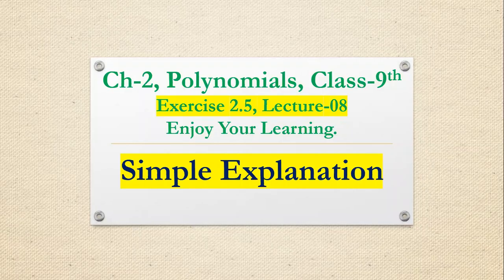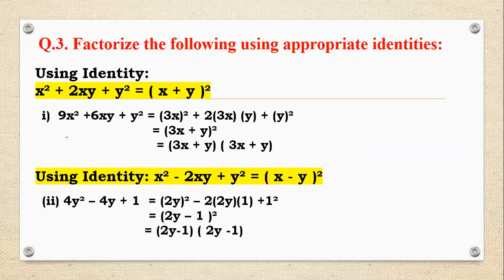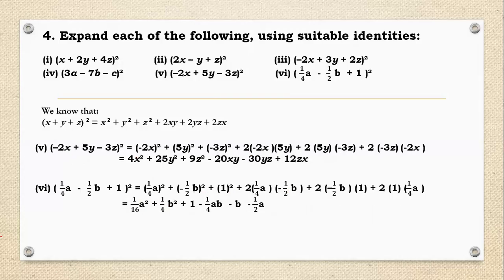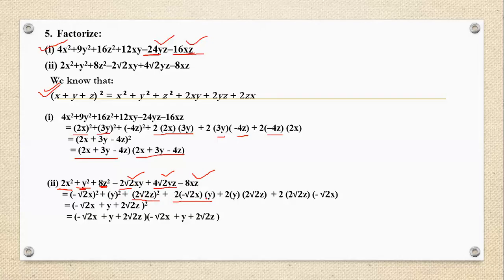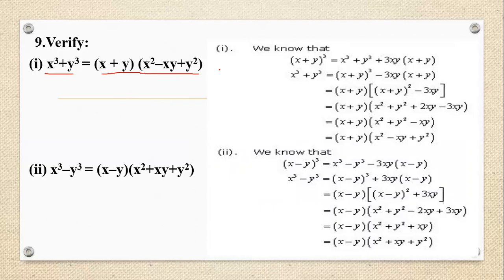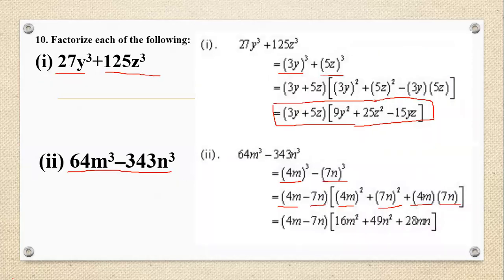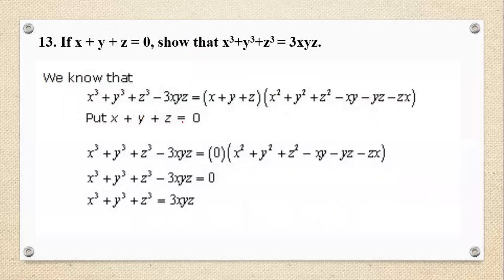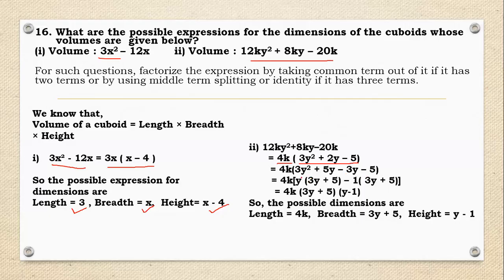Class-IX-Polynomials-Lecture-08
-This video has an explanation of Ex.2.5 all questions in detail.

-Watch the following lectures for the complete solution of Polynomials.